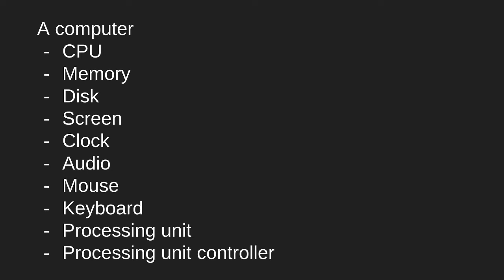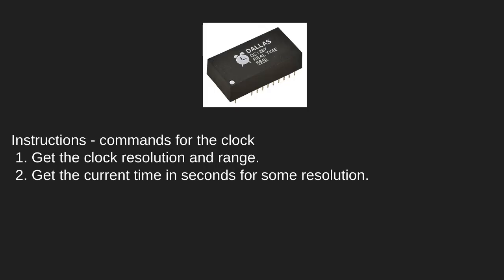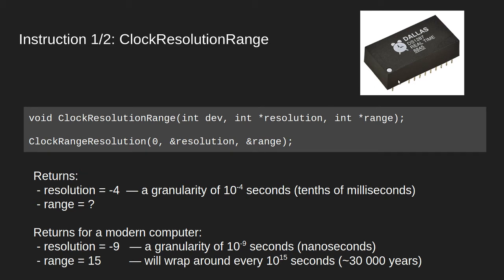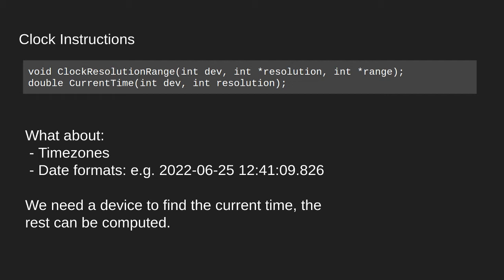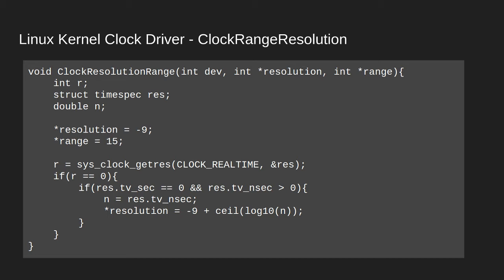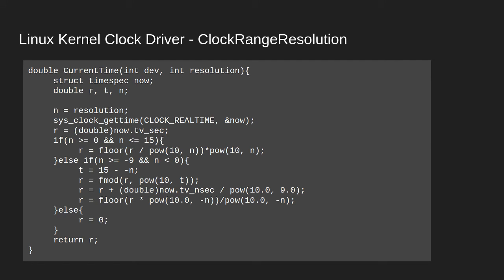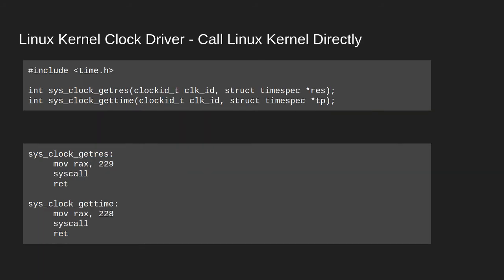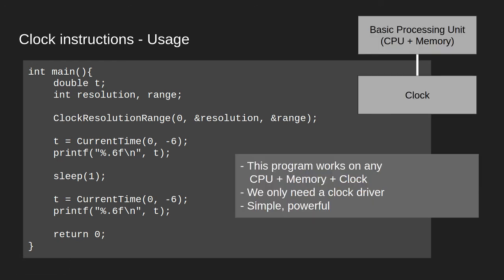Getting the Current Time on a Computer - Computer Devices Series Part 4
What is the most basic way to use clock devices on a computer? In this video, I talk about an essential clock interface that works against most clocks and that allows us to build other more advanced clock functionality.

This is a series based on the book "Foundations of Computer Science", find it here: